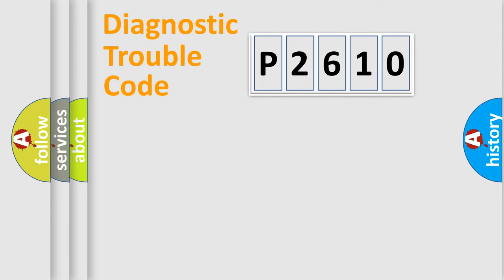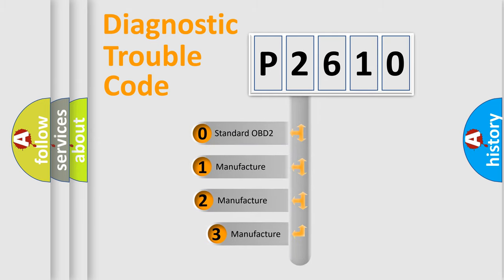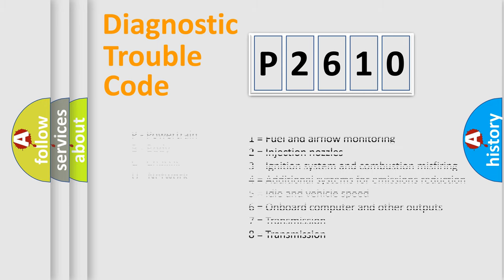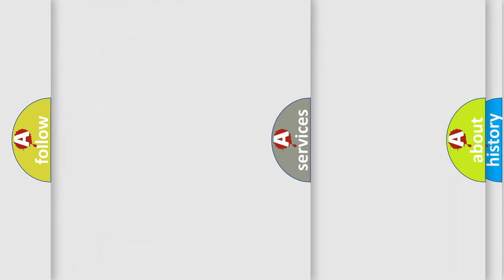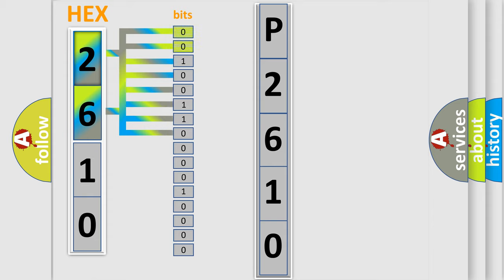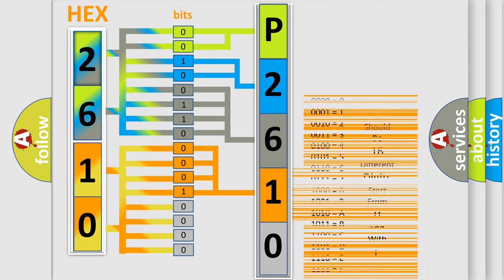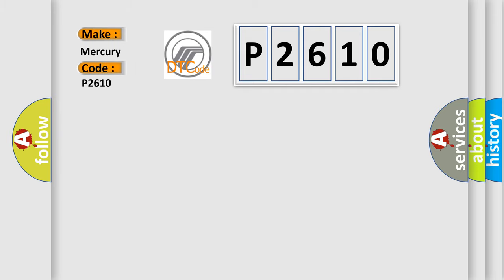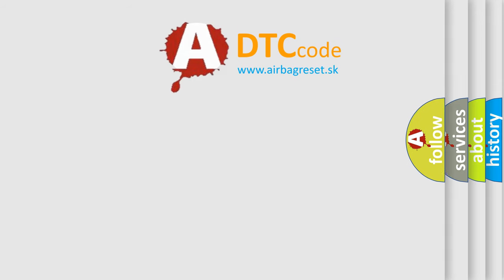DTC Mercury P2610 Short Explanation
Contents:
0:21 Basic DTC analysis according to OBD2 protocol standard.
1:48 Insight into programming
2:58 A diagnostically understandable description of the Diagnostic Trouble Code
3:05 Basic error definition

Make:
Mercury
Code:
P2610
Definition:
Open in P or T Squib (LH) Circuit
Cause:
Seat belt pretensioner (LH)Airbag sensor assemblyWire harness